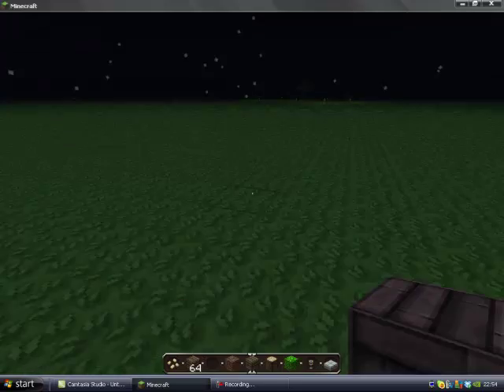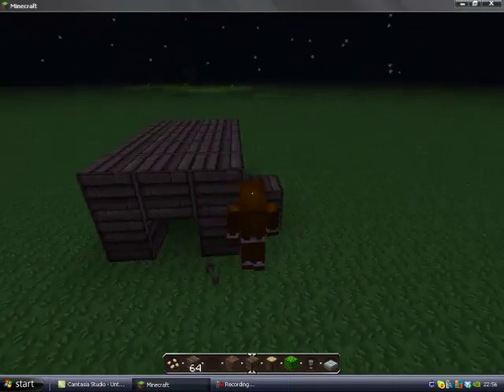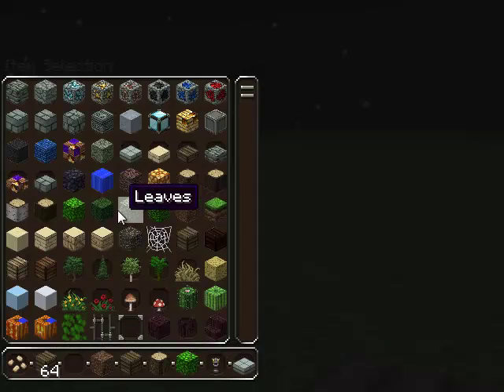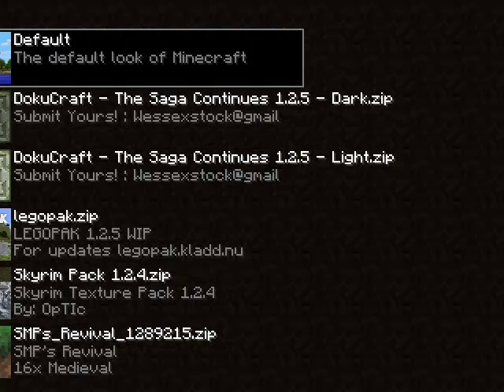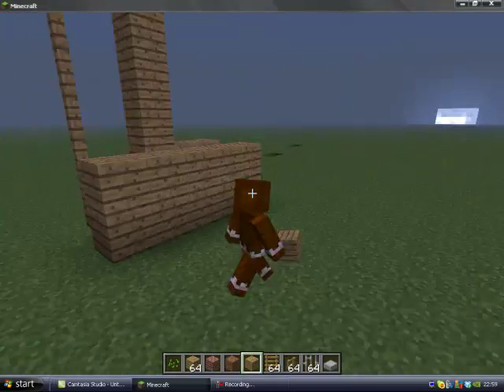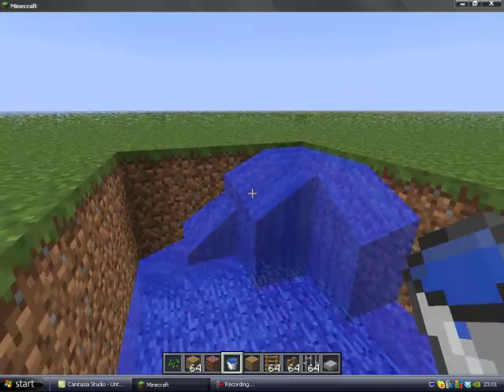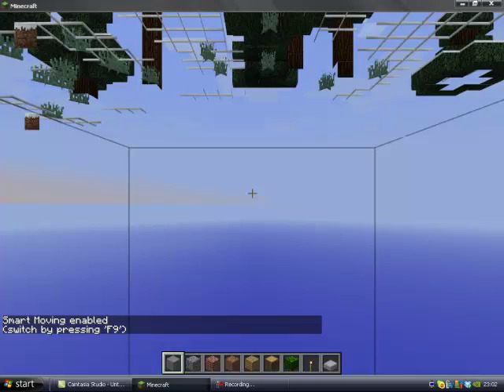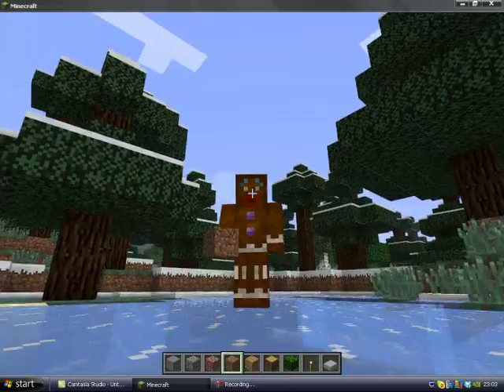smart moving review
a look at a mod called smart moving. Plz check out my cousins channel me and him are doing a lets play his channel is smithzy97. All my vids will be in HD soon